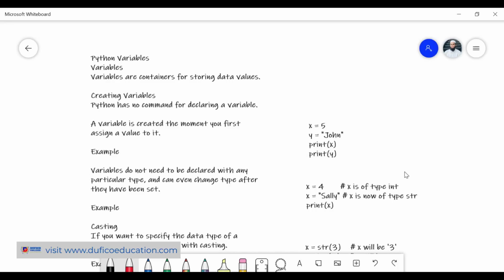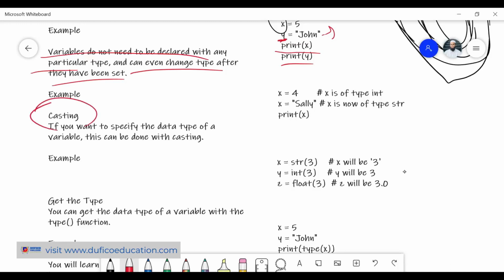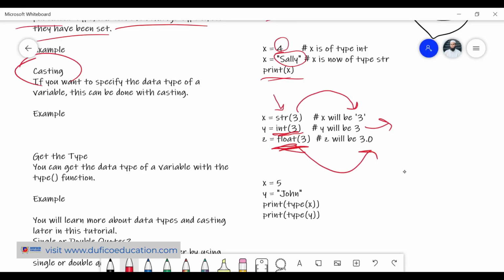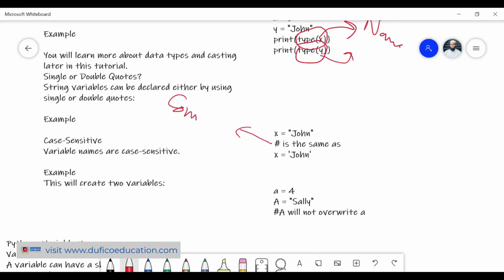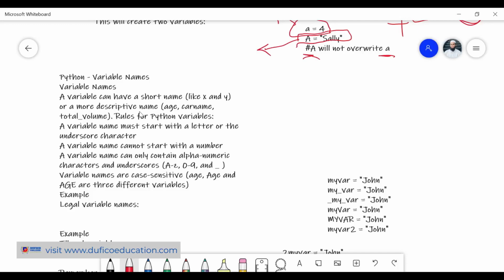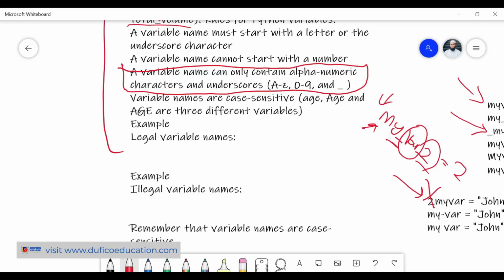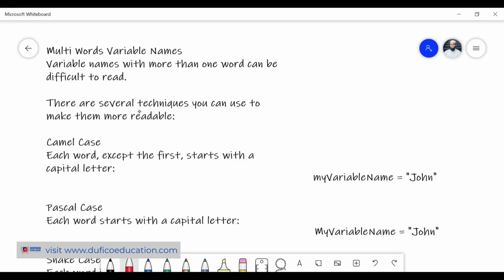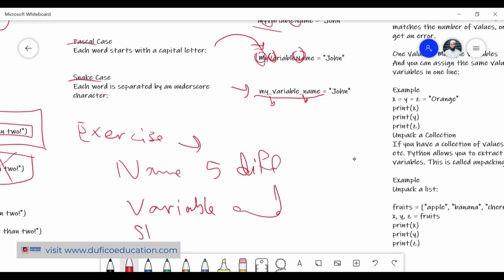Class 4 Variables cont'd